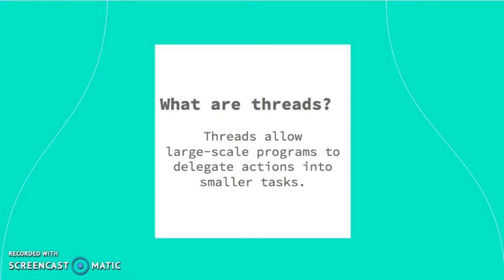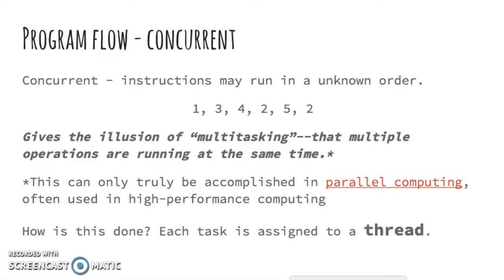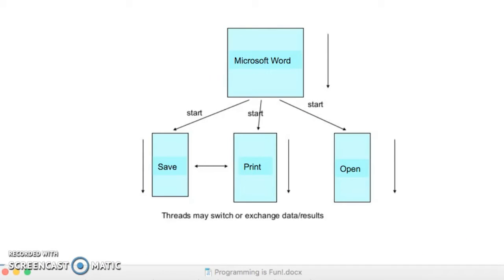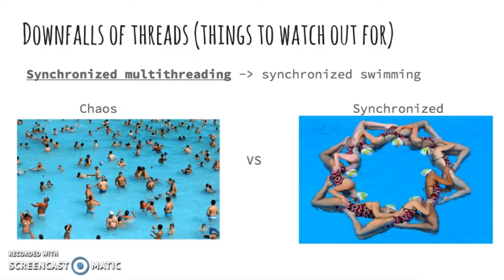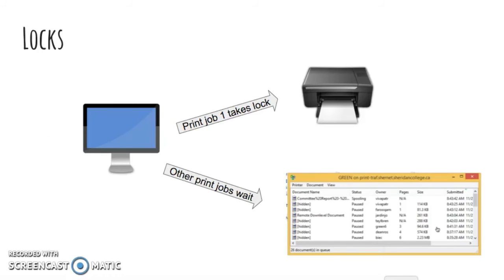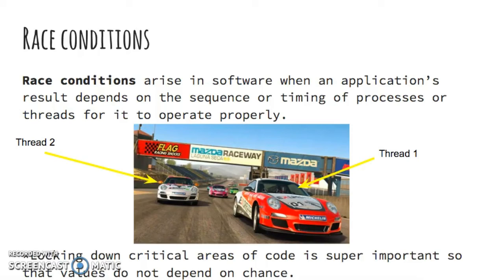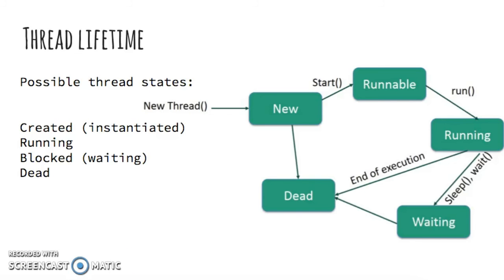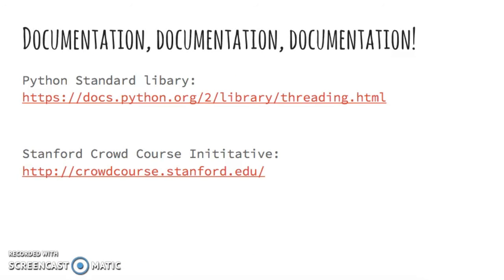Python: 3.2 - Multi threading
Content and video by Sarabeth Jaffe - This video is created by someone like you, want to help improve it further? in English or any other language in world. Gain access by joining Stanford Crowd Course Initiative!